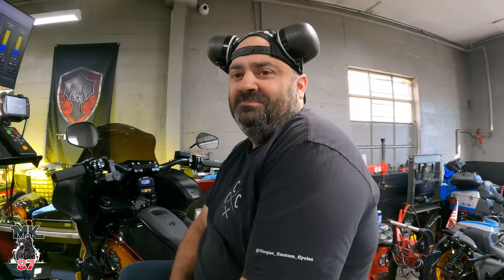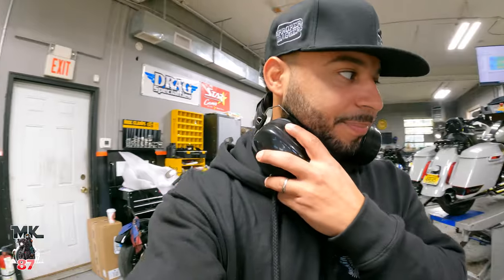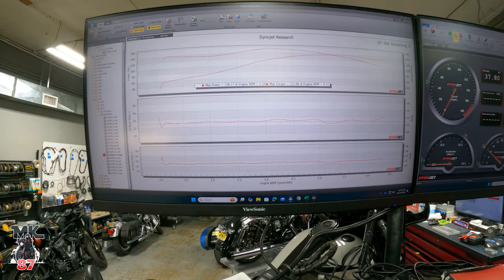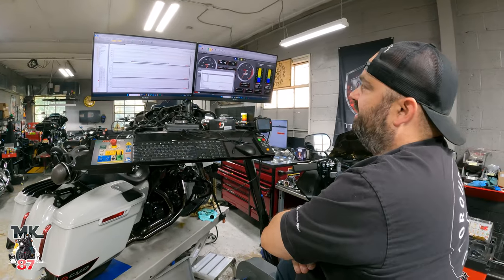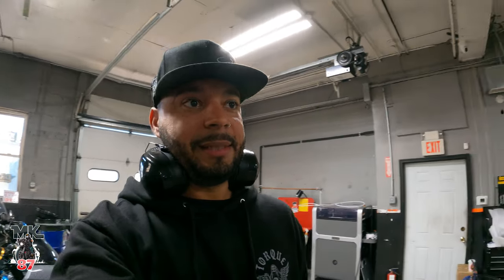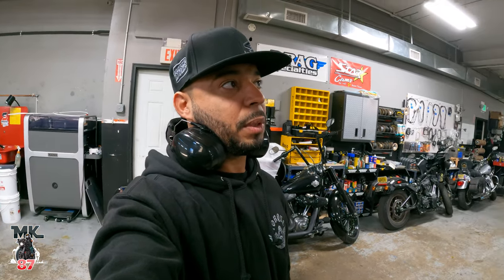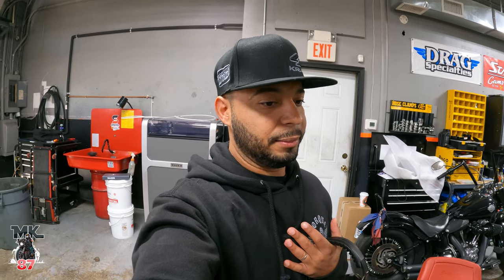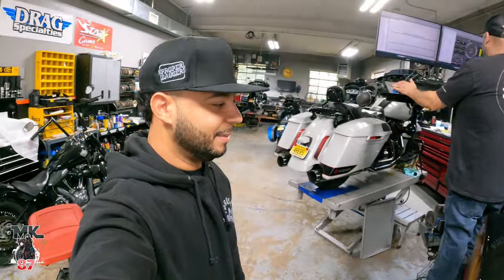Harley Davidson Low Rider ST with 131 dyno numbers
2024 Harley Davidson Low rider st stage 4 build. The numbers are in! After a dyno session over at Torque custom cycles this was the outcome.
The Harley Davidson Screaming Eagle stage 4 kit is a great way to turn your bike into a beast on the road.

instagram @Torque_custom_cycles Tell him I sent you!
221 Gracie place Hackensack, NJ